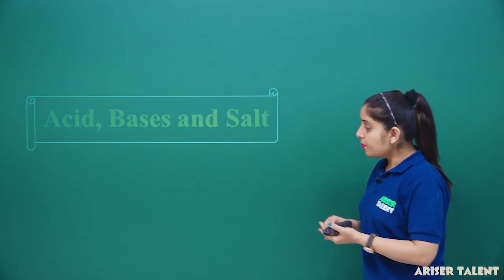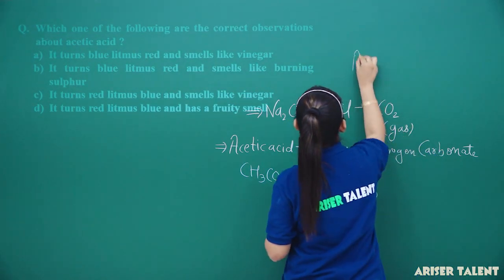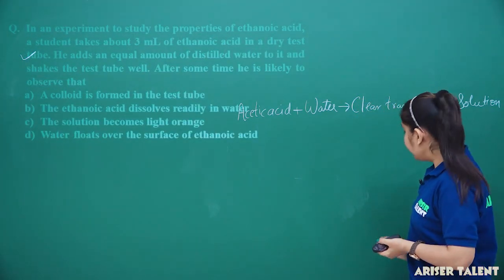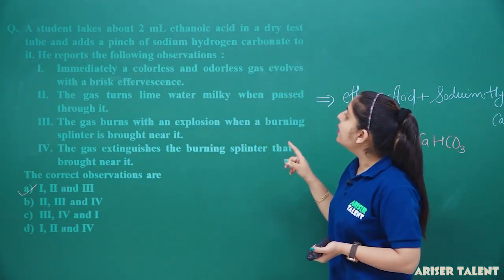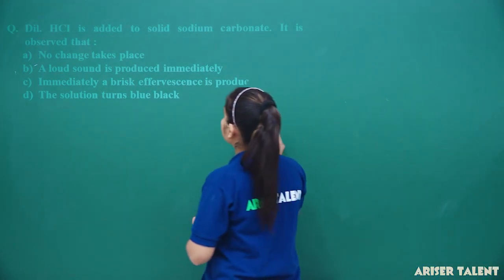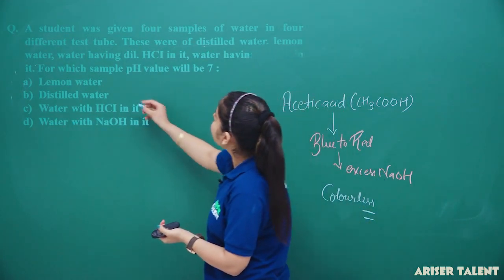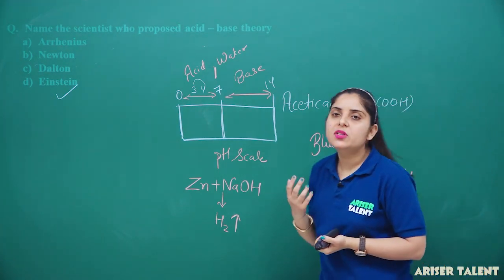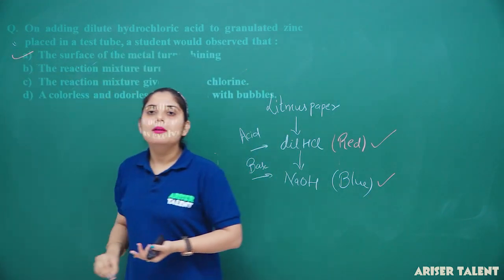Acids, Bases & Salts | NCERT Part 2 | Class 10 Term 1 | Complete English Medium | Ariser Talent